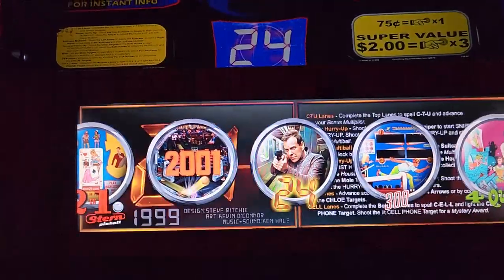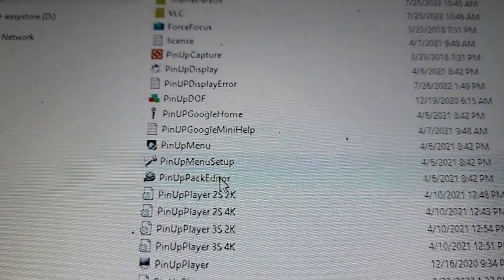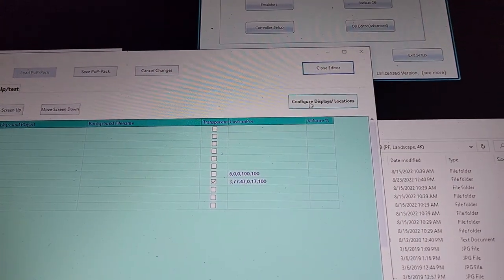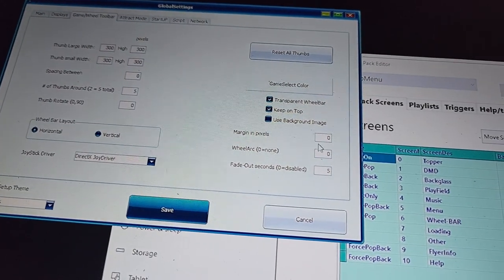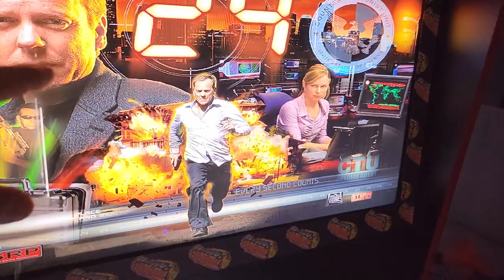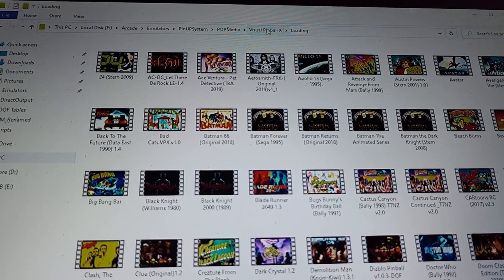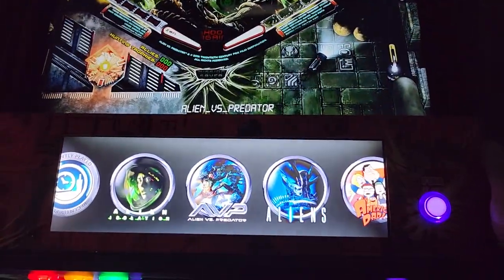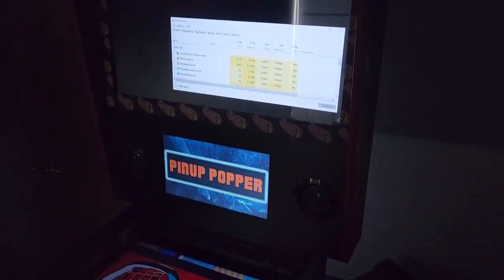Virtual Pinball - How to Setup Video Apron in Pinup System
Today I am going to walk you through some high level setup in the pinup system, including how I got our new apron screen to work correctly with the menu, help and instruction cards, along with a launch video.

Video Breakdown
00:00 - Intro
00:39 - Organizing Displays in Windows
01:30 - Pinup System Themes
02:05 - Pinup System Screen Setup
03:52 - Emulator Screen Setup
04:21 - Update the Wheel Bar Size for Apron
05:00 - Demo Testing
06:18 - Apron Update Loading Screens
07:19 - Pinup System Media
08:22 - Demo Testing 2